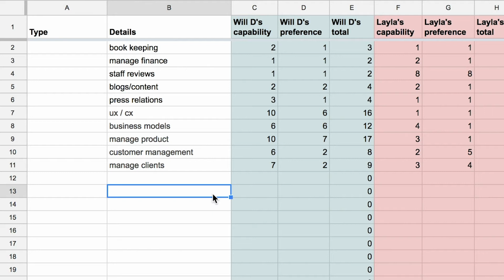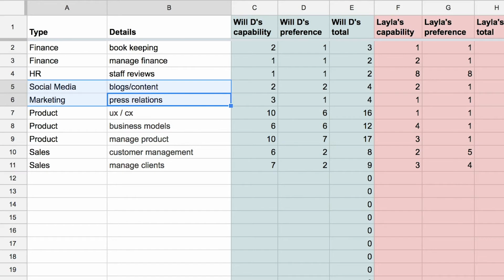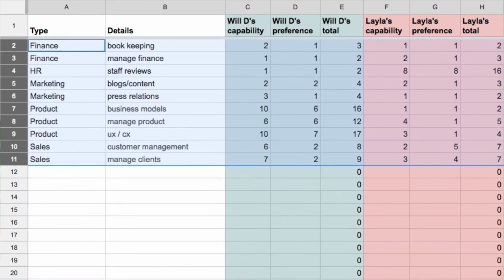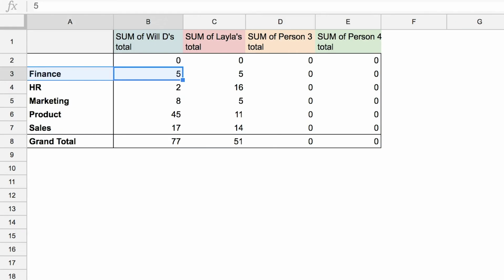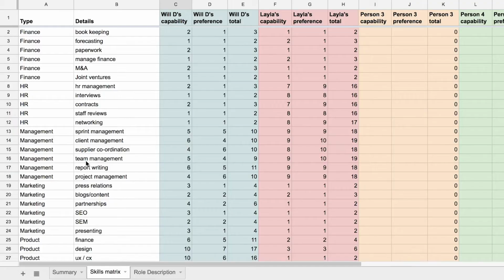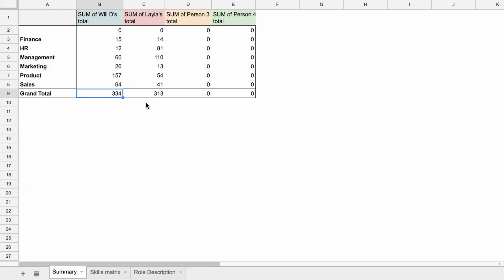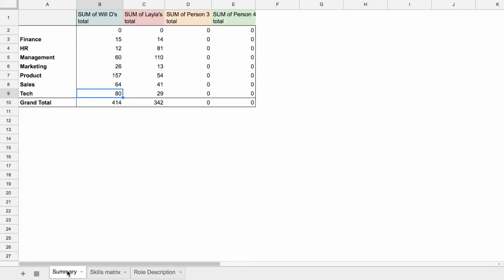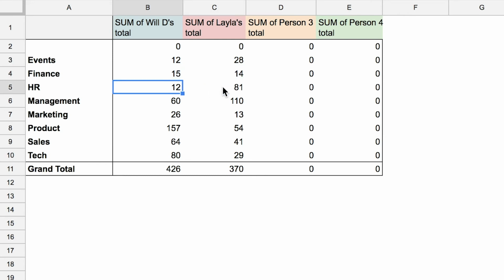Categorising tasks - Hiring / Team formation, practical example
Find your own strengths and gaps, and create a team that can get the job done.